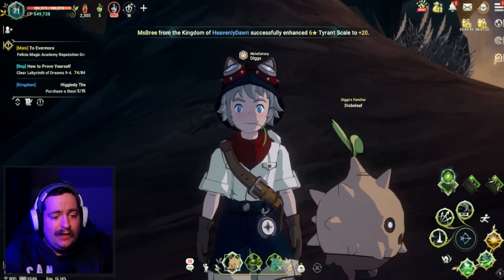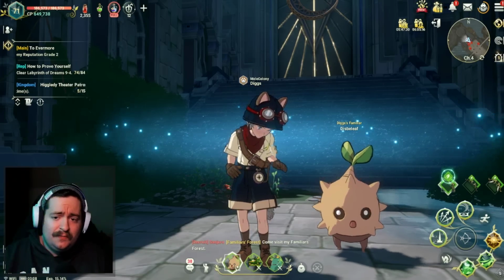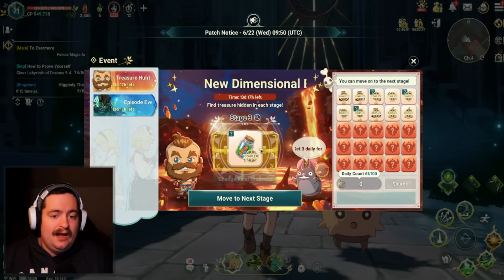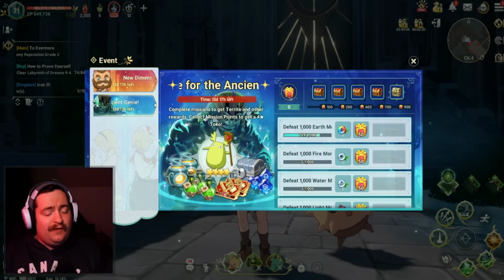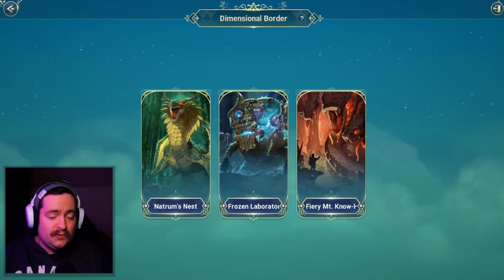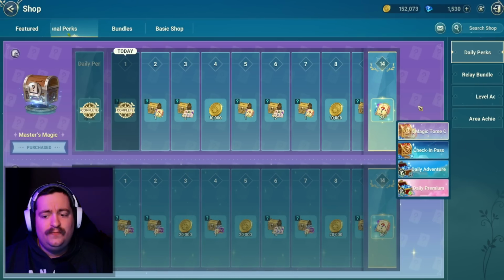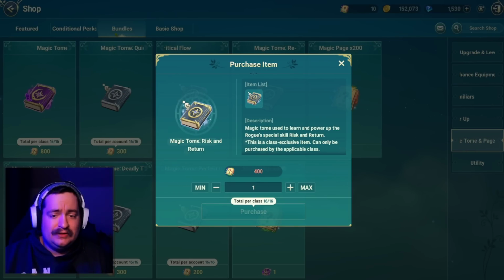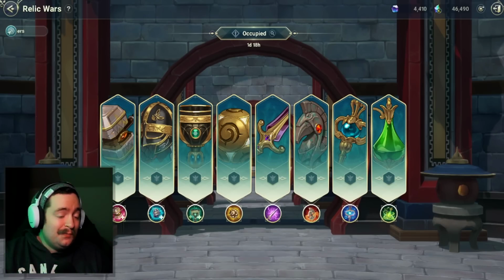[NNK] Chaos Field Boss Location/Free 4* Toko/Dimensional Event! Ni No Kuni Cross Worlds! NNKCW!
There is a lot of stuff going on right now in Ni No Kuni! Get the details here and learn how to access Chaos Field Boss, and how to operate/flow through the Dimensional Event that is currently going on!

I am a content creator that plays War of the Visions and Ni No Kuni Cross Worlds!